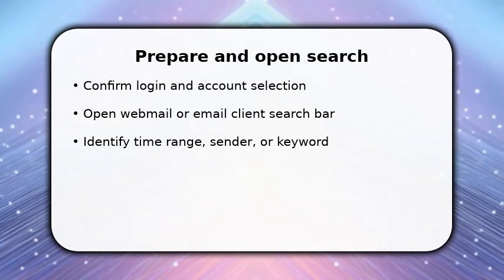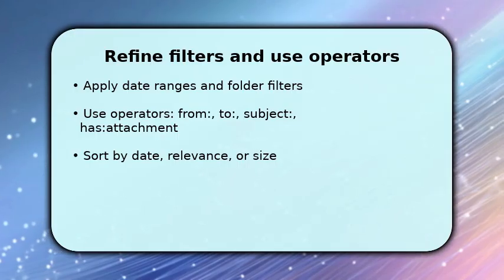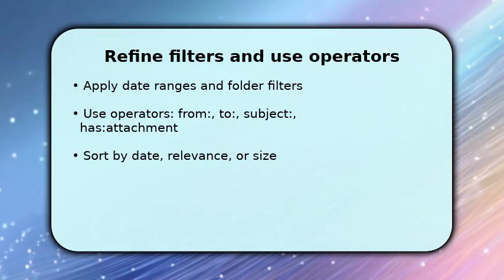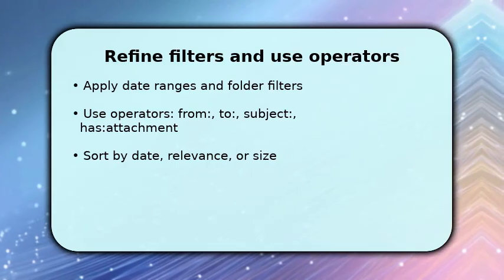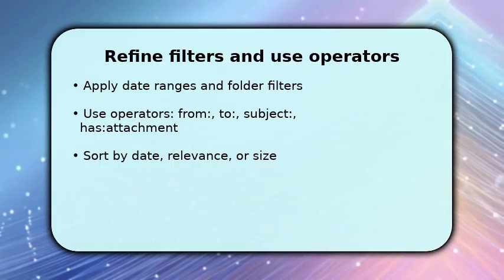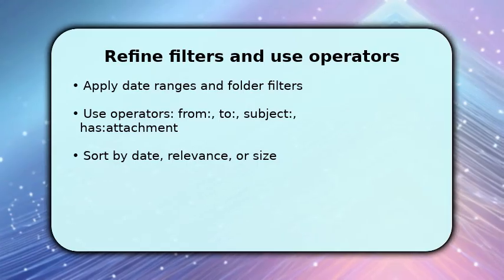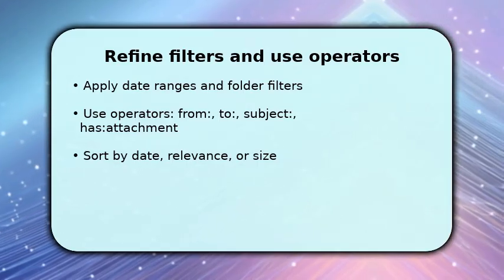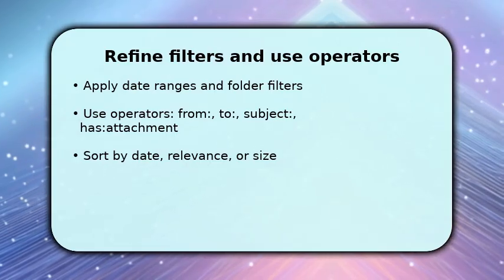How to Find Back Archive Email - Step by Step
Learn the step-by extricate your email archives from various providers with our comprehensive guide. Discover how to access and manage old emails, ensuring you don't lose important information.